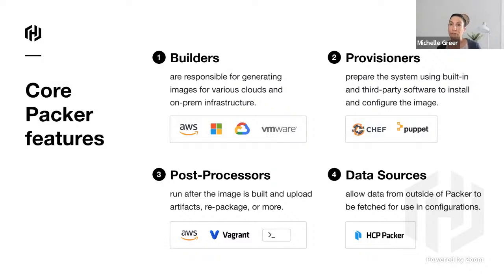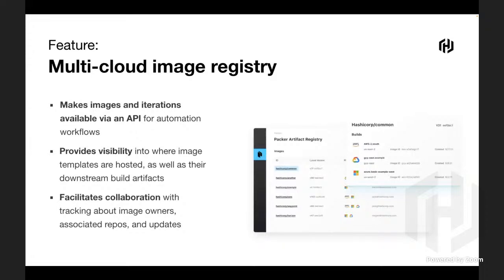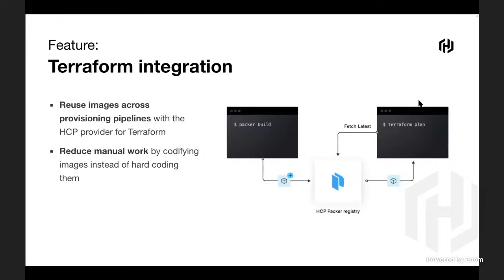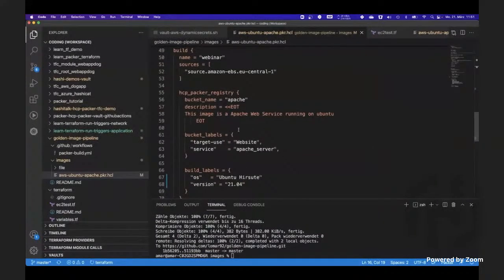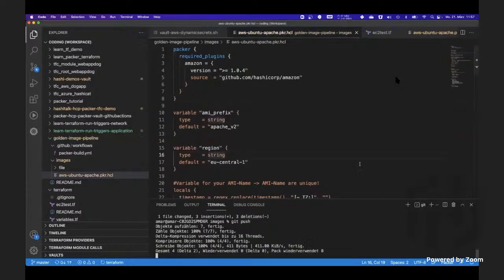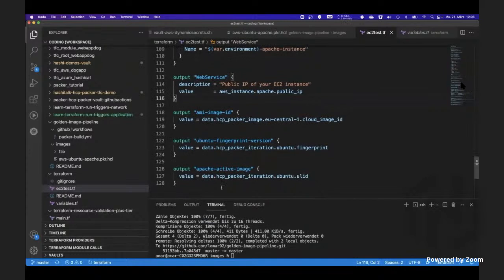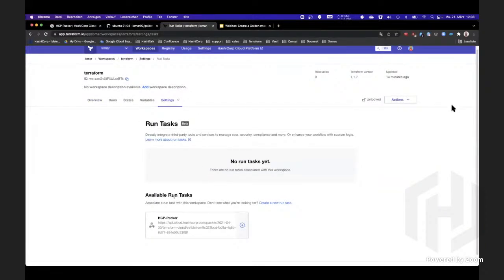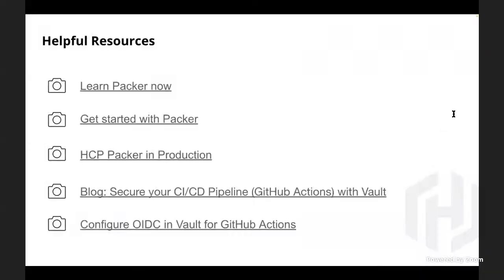How to Set Up a Golden Image Pipeline with HCP Packer and Terraform Cloud